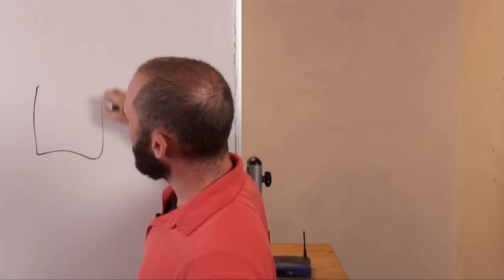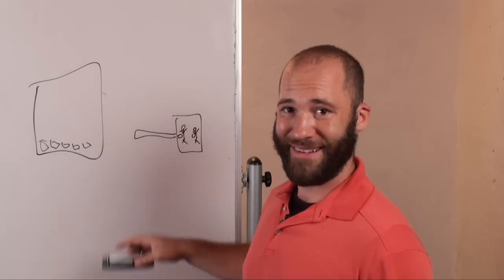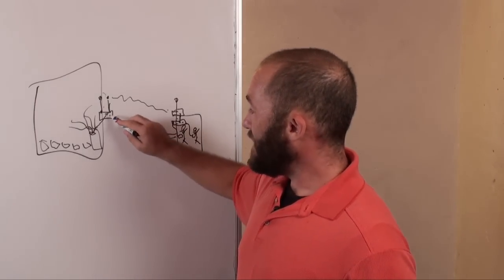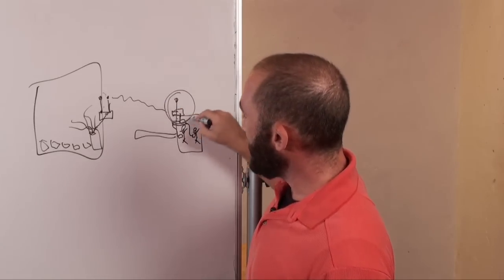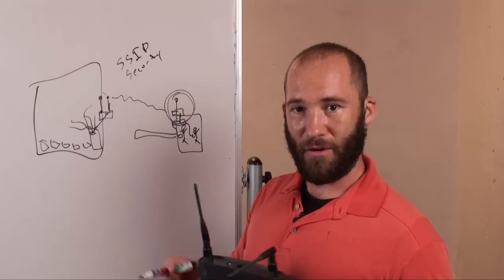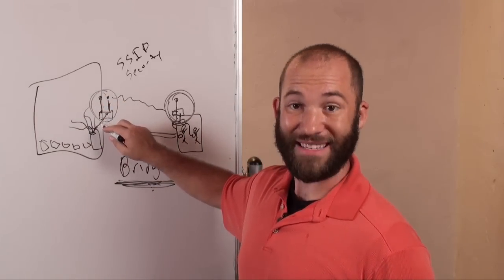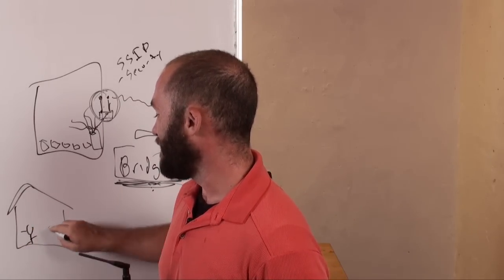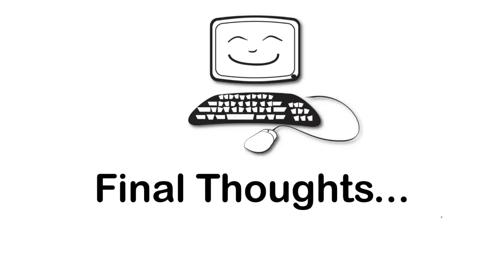Wireless Bridges for Networking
Info

Level: Beginner
Presenter: Eli the Computer Guy
Date Created: July 29, 2010
Length of Class: 12 Minutes
Tracks

Networking
Prerequisites

This class shows students how wireless access points can be used to connect networks.
Topics Covered

Why Wireless Bridges Are Used
Creating a Wireless Bridge
Class Notes

Wireless bridges can be used to connect networks in separate buildings, or inside of buildings where network cable cannot be run.
You cannot use 2 wireless routers to create a bridge.  One side HAS to be a dedicated Wireless Access Point
In the Wireless Access Point set the access point to Bridge mode, and then enter the MAC address of the Wireless Router or Access Point it is connecting to.
You can attach high powered antennas to the access points to make them work better.
If you are going to use real time communication the bridge should be created with 802.11n equipment